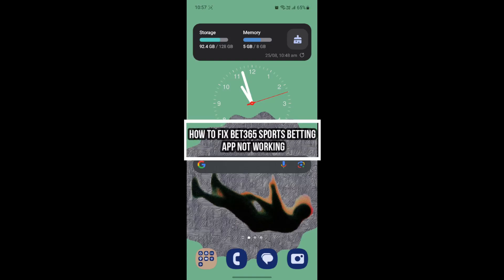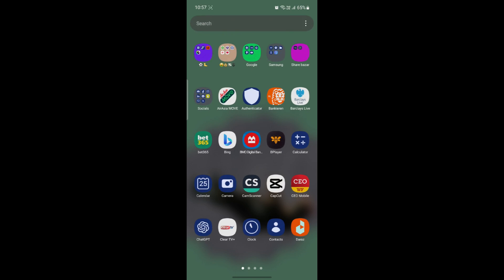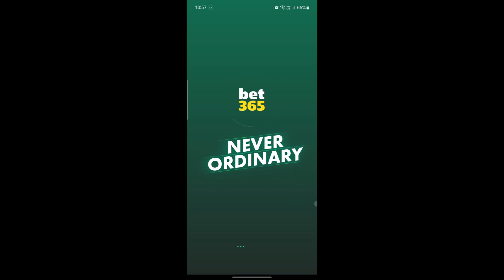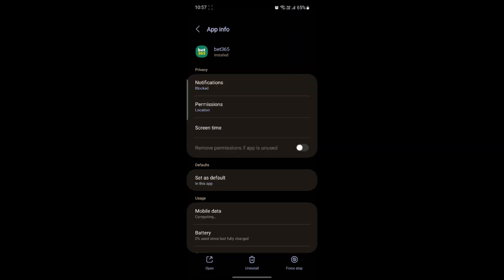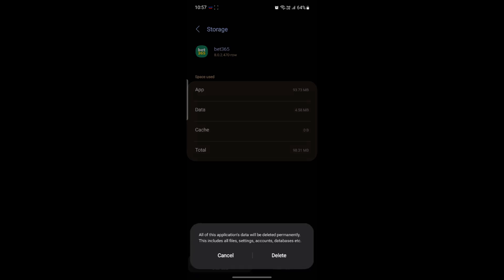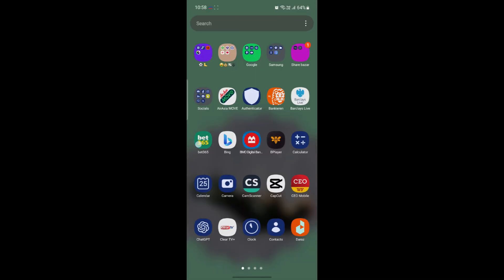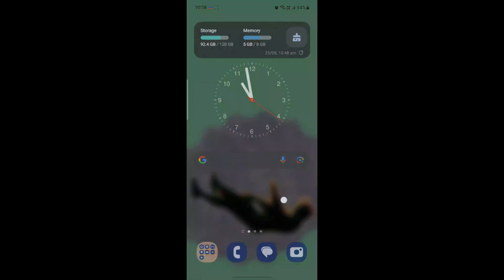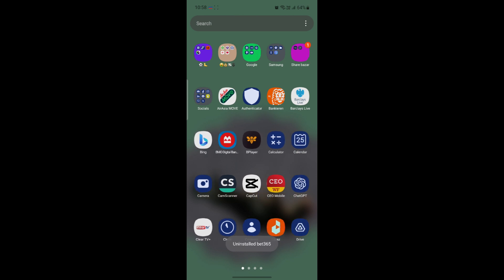Bet365 App Not Working 2024 | How To Fix Bet365 Sports Betting App Not Working (Solved)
In this video I'll be showing you how to fix bet365 app not working on your android or ios device. So watch the video till the video till the end so that you won't miss any steps on how to fix bet365 app not loading or opening problem.